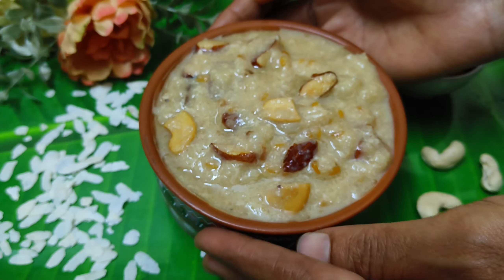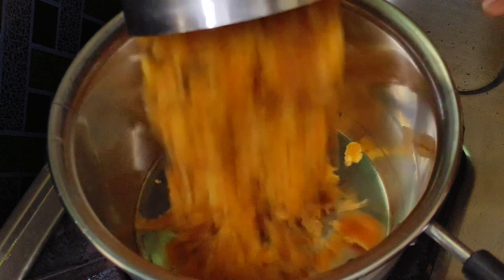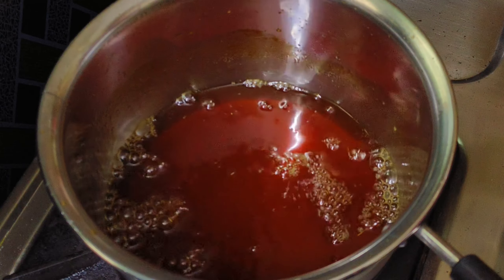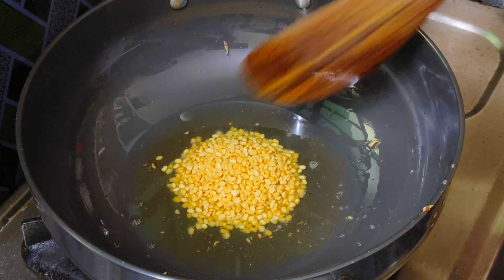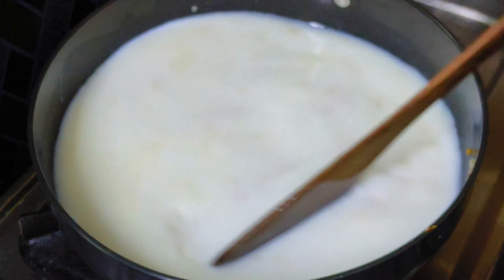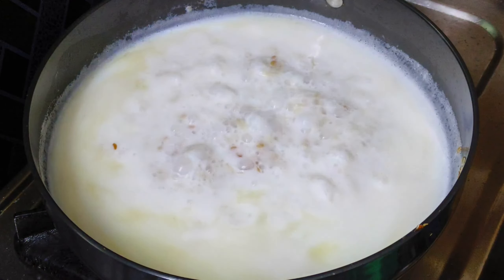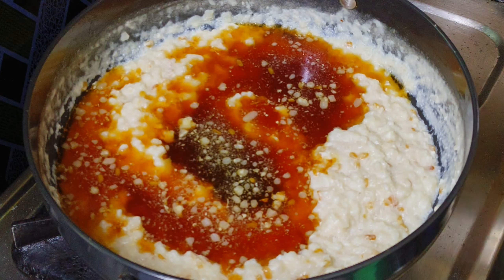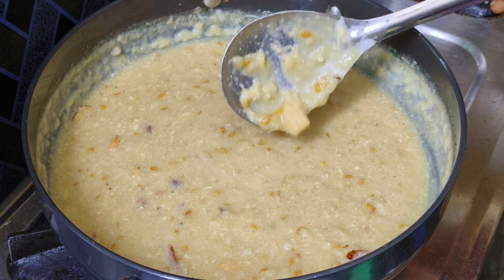కొంచం డిఫ్రెంట్ గ కొత్తగ అటుకుల పాయసం,పొంగలి ఇల చేస్తే నోట్లొ వెన్నల కరిగిపోతుంది in telugu cooking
క్రిష్ణాస్టమి స్పెషల్ ప్రసాదం అటుకుల పాయసం పొంగలి చేస్తే నోట్లొవెన్నల కరిగిపోతుంది in telugu cooking